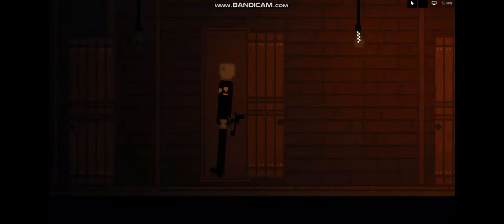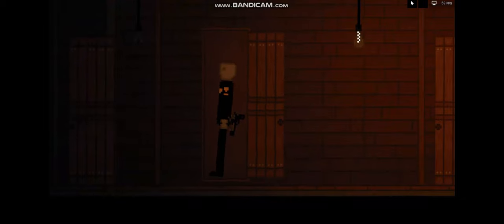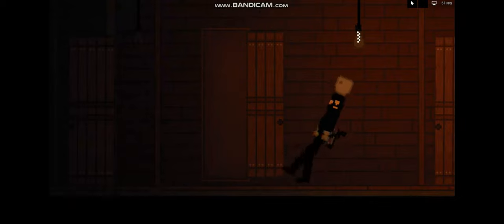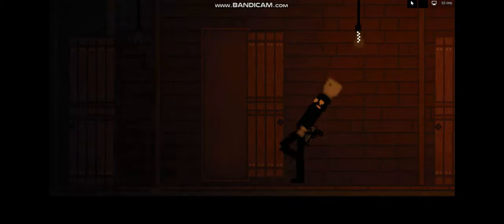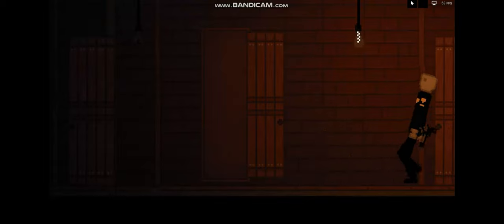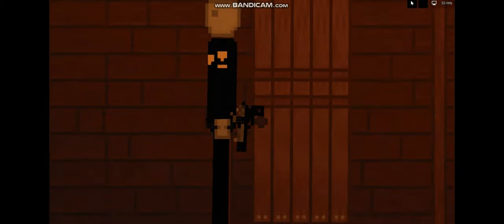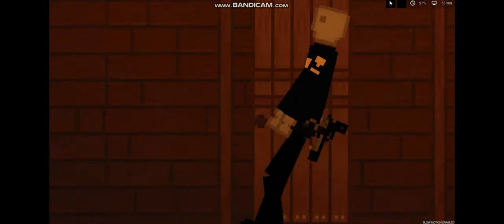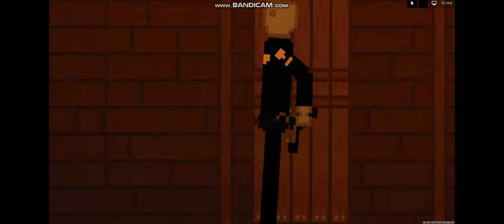Doors: part 1, The hotel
A policeman is sent to this strange hotel after many police reports came from it after strange activity was seen there.